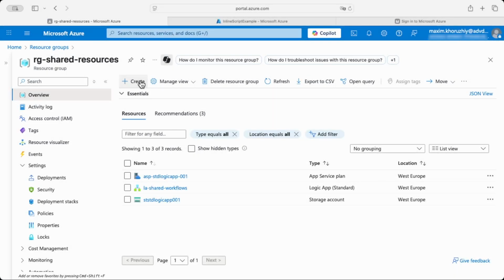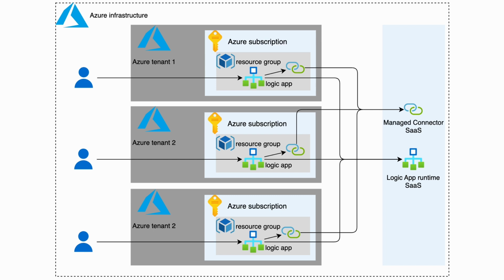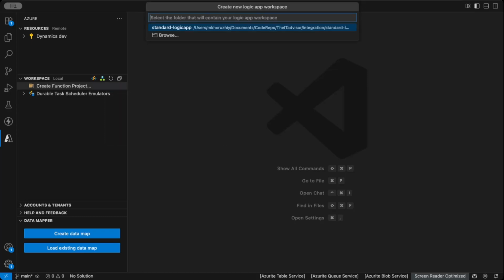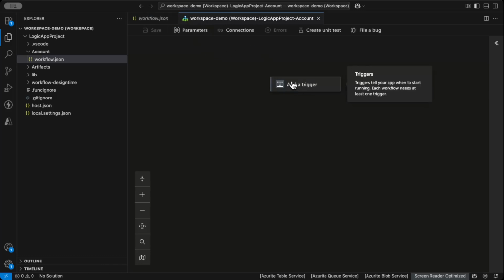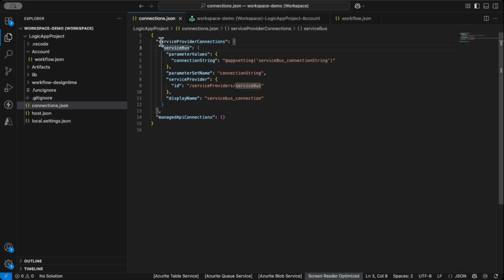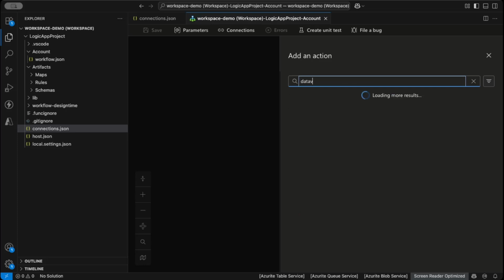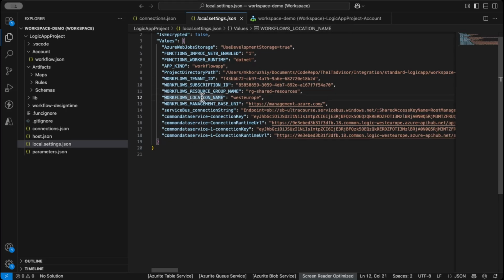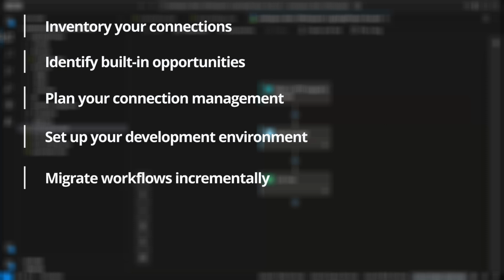Difference in Logic App Connections explained: Consumption vs Standard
Are you confused about how connections work in Azure Logic Apps? In this video, we break down the real differences between Consumption and Standard plans, focusing on how connections to services like Azure Service Bus and Microsoft Dataverse are created, stored, and consumed.

You’ll learn:
✅ Where connections live in Consumption Logic Apps (and why it’s SaaS)
✅ How Standard Logic Apps handle connections inside a VS Code project
✅ The role of connections.json, local.settings.json, and parameters.json
✅ How Logic Apps reference managed connections

Whether you’re building your first Logic App or managing a large Azure integration platform, this step-by-step guide will help you configure connections the right way and avoid common mistakes.